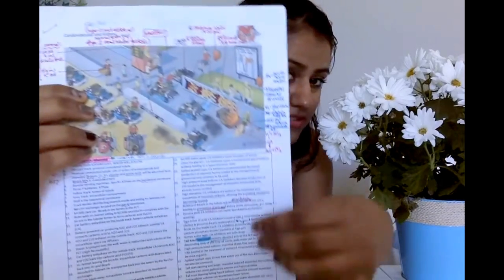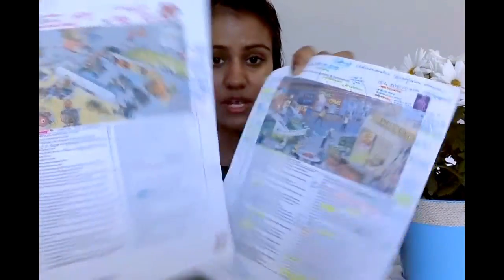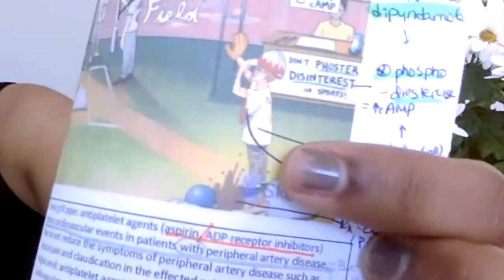How to study PHARMACOLOGY in Med School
Hey guys I think we can all agree that pharmacology is one of the toughest things to study in med school...the list of drugs and side effects is literally endless. Here are some tips + resources that helped me.